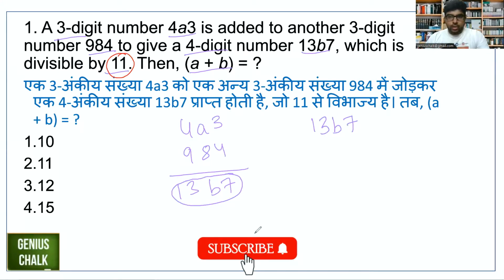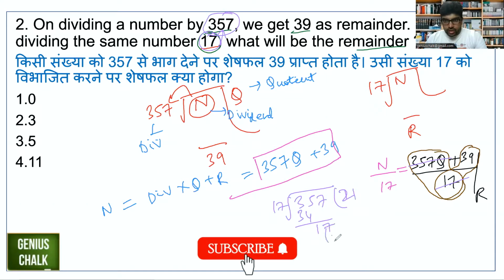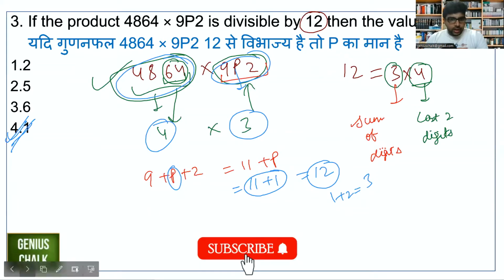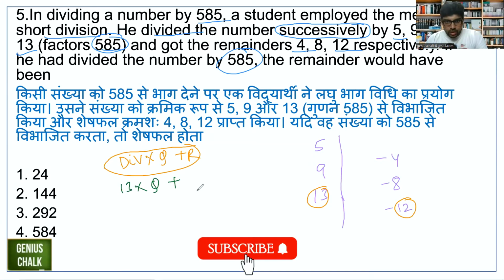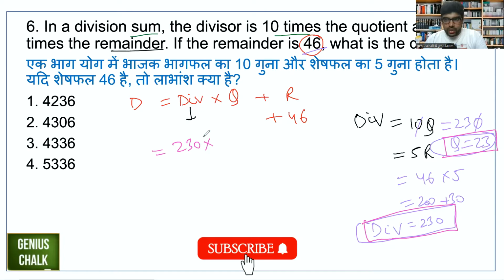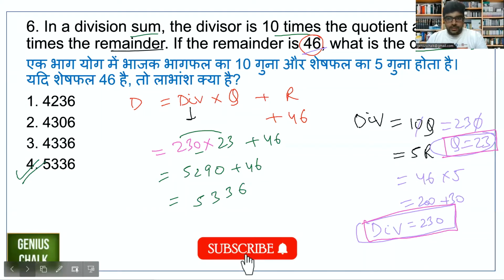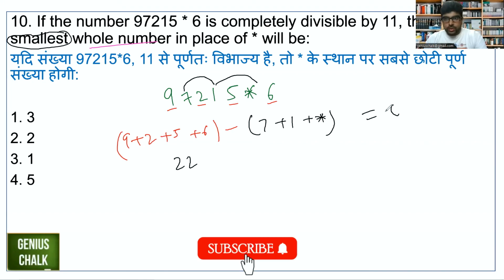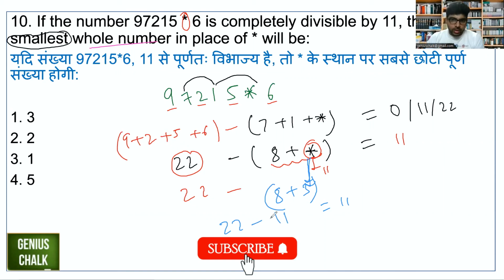Number System Practice - 5 | Important questions